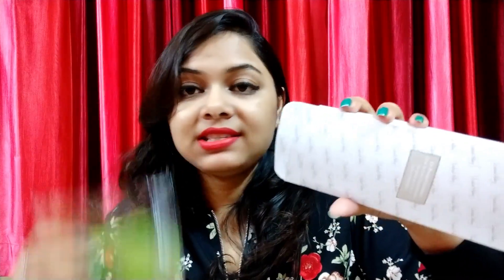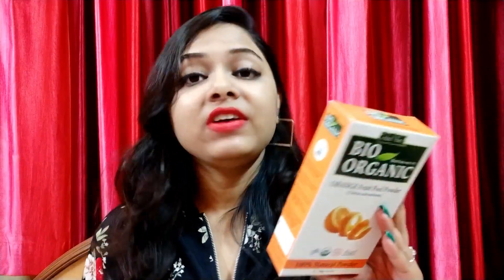Indus Valley Organic Products Haul | Affordable Organic Skincare & Haircare | Whats in my PR ?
🌼The items shown are -

🍁Indus Valley Organic Toner

🍁Indus Valley Damage Free Gel Hair Colour

🍁Indus Valley Deep Forest Deodrant Stick

🍁Indus Valley Bio Organic Hair Oil

🍁Indus Valley Organic Orange Peel Powder